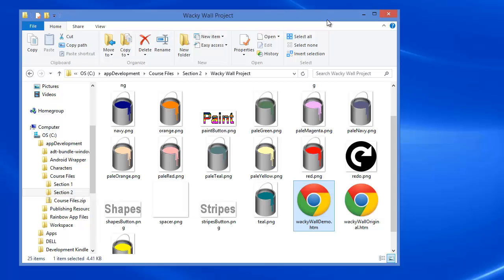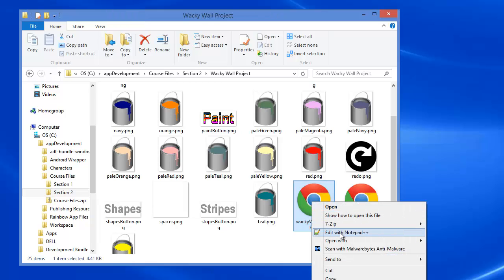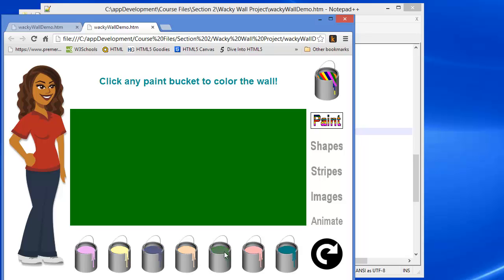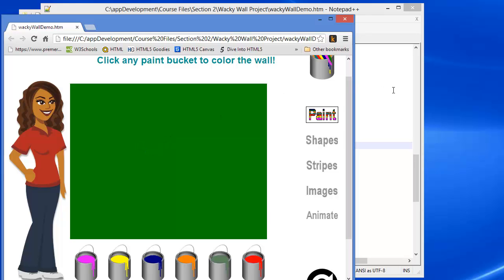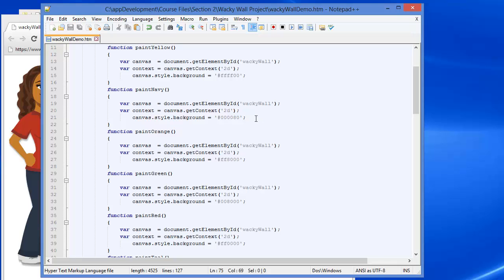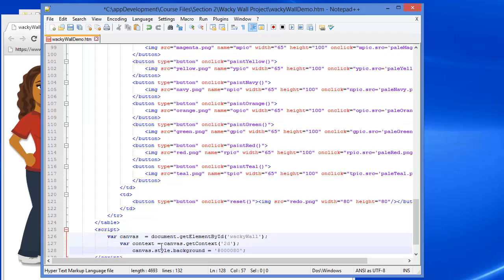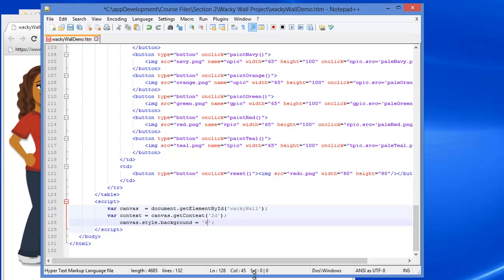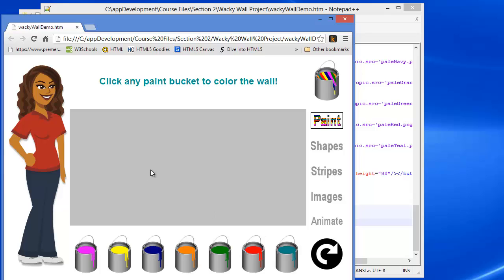Canvas Element Video Demo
This video is for the Mobile App for Beginners class. In this video I show the very simple steps of creating a canvas and then writing a script to give it a background color.